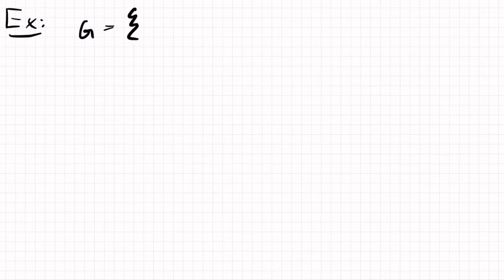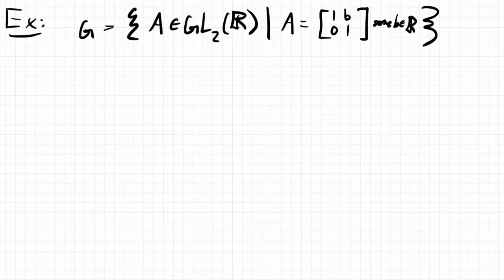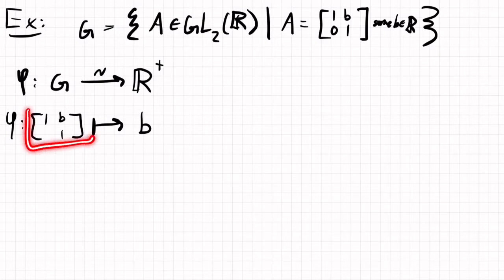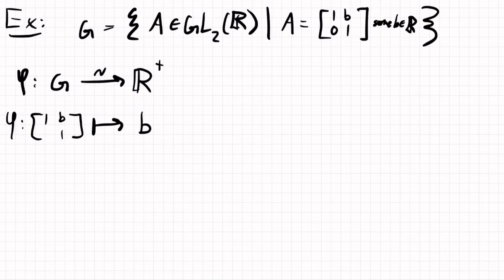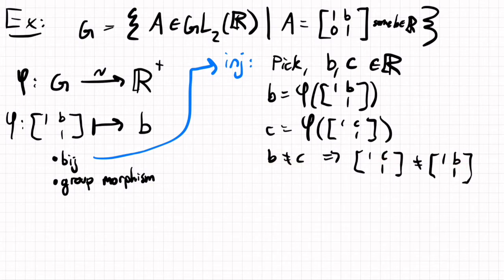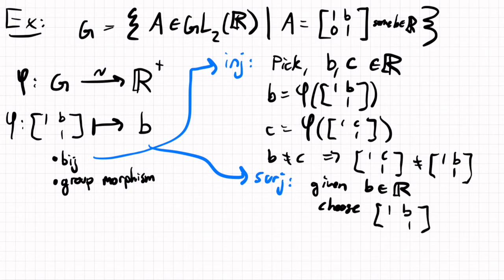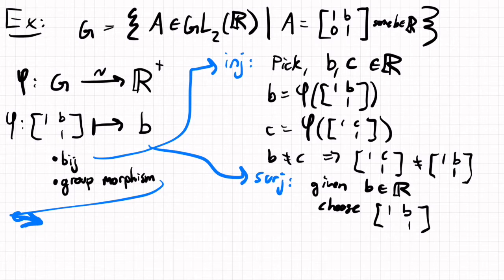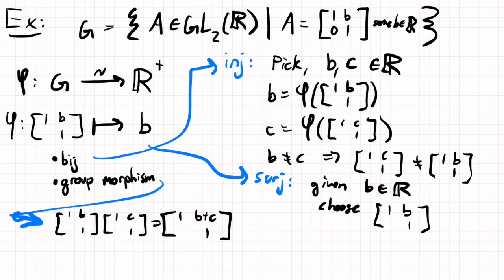Example of an Isomorphism